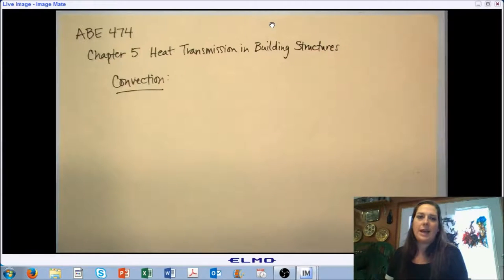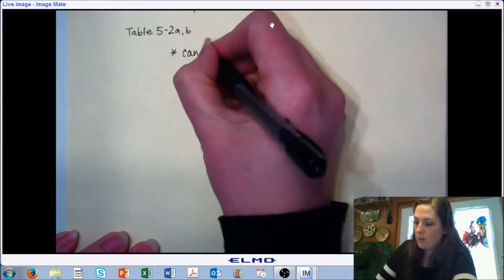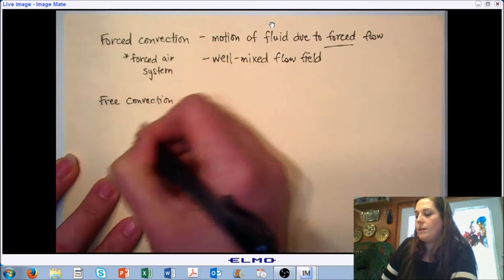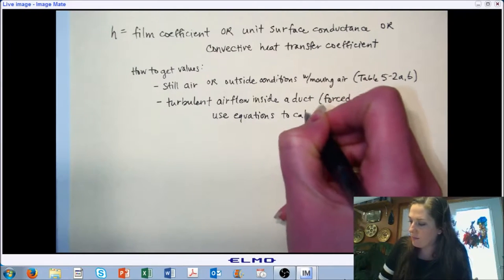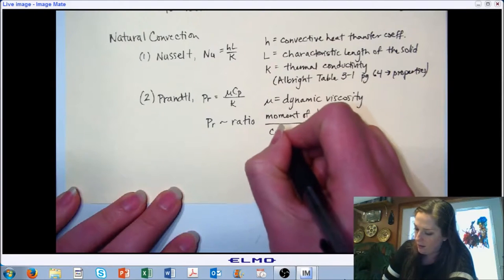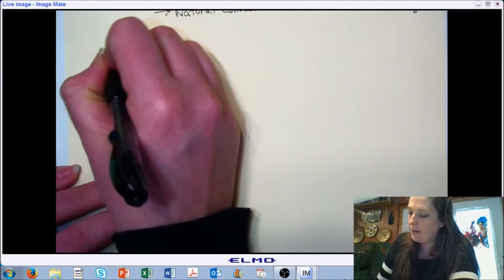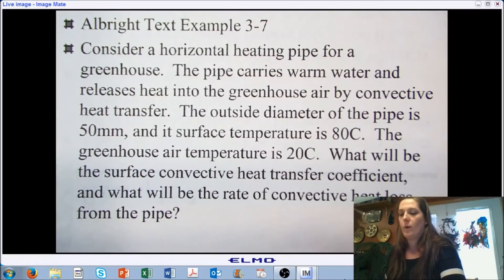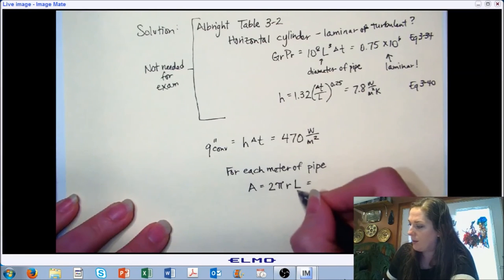LECTURE 5 (PART B): Heat Transfer - Convection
Heat Transmission through Building Structures (Chapter 5)